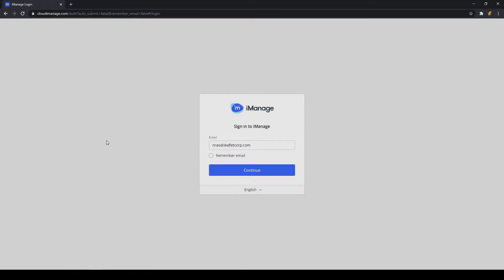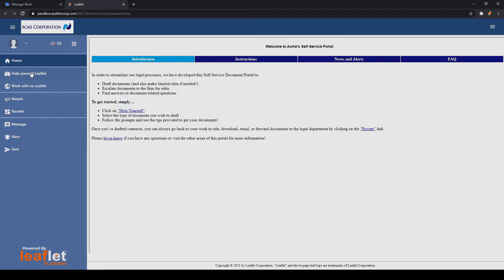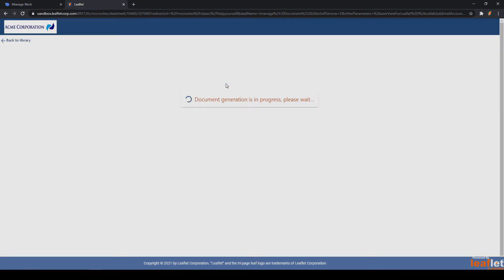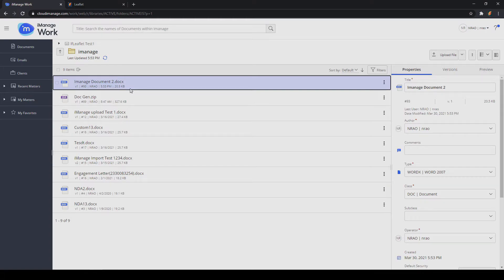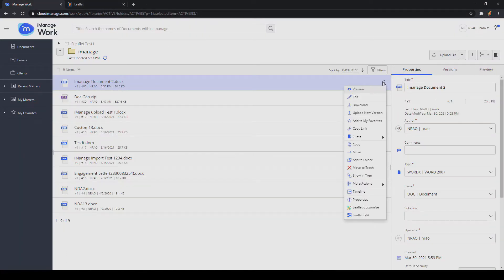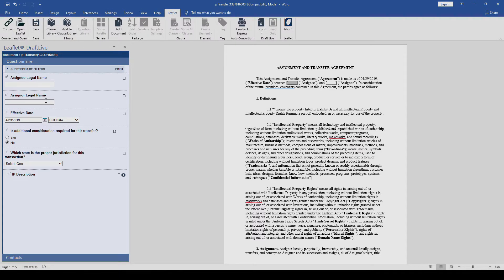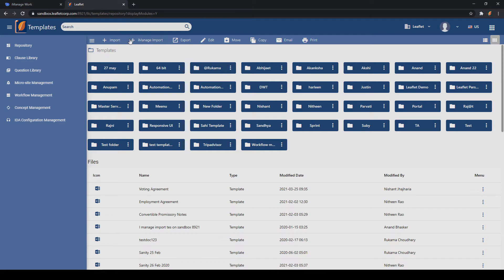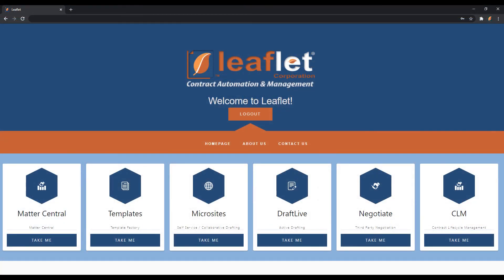iManage Universal API Integration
Today we'll take a look at Leaflet's integration points with iManage's new Universal API.